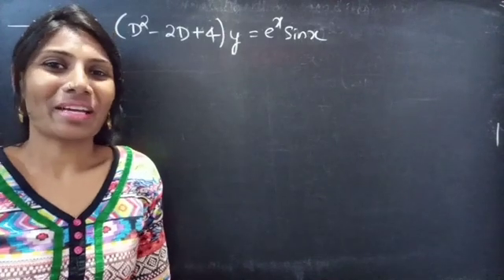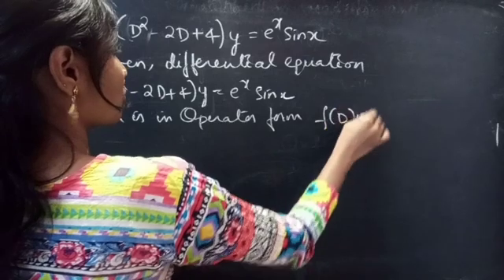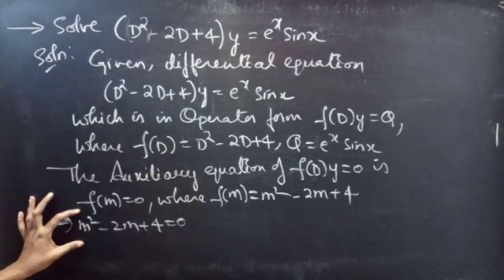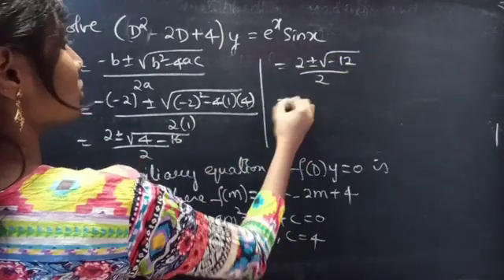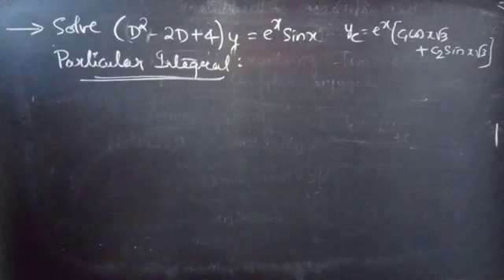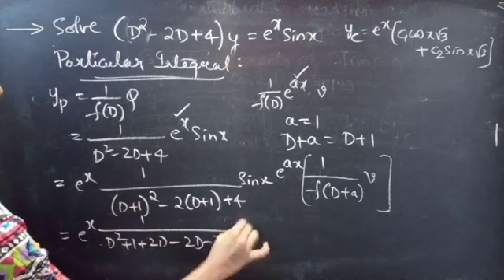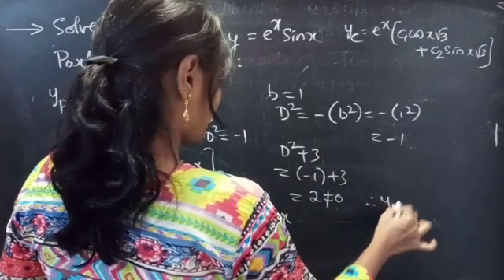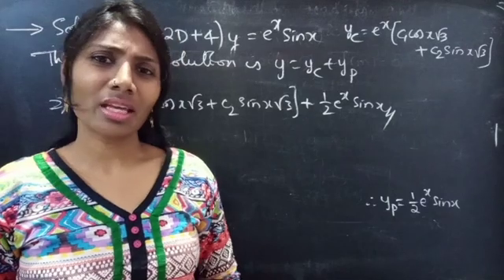(D^2-2D+4)y=e^xSinx HigherOrderLinearDifferentialEquation L858